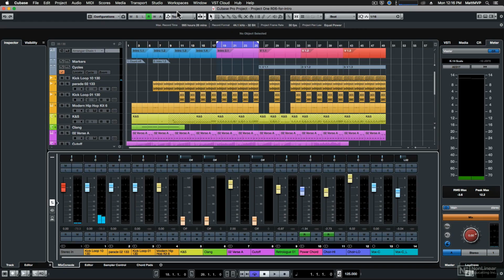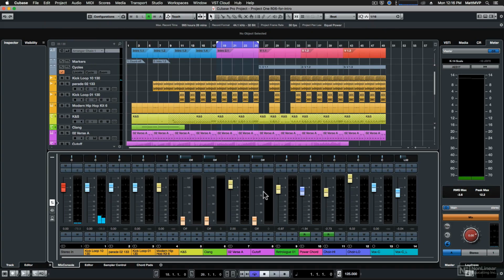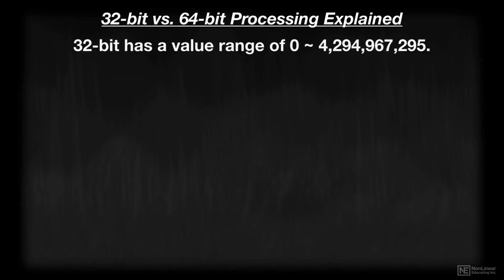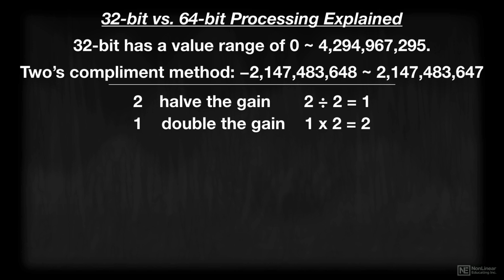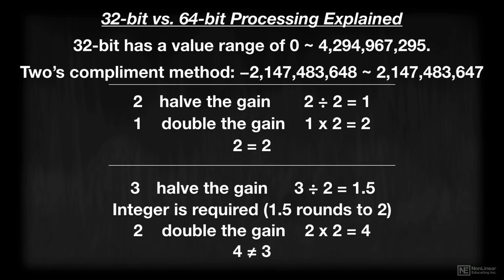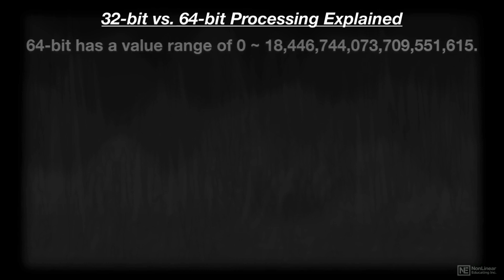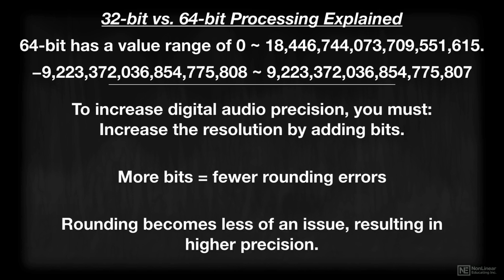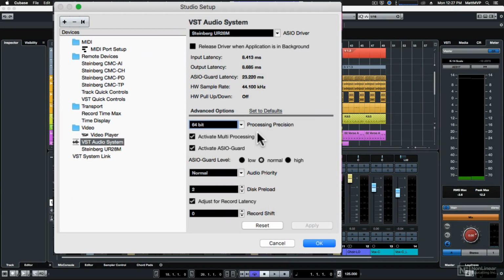03 64 bit Mix Processing Cubase 9.5